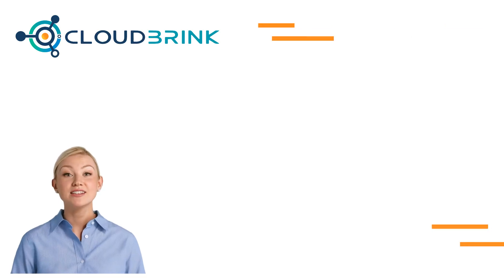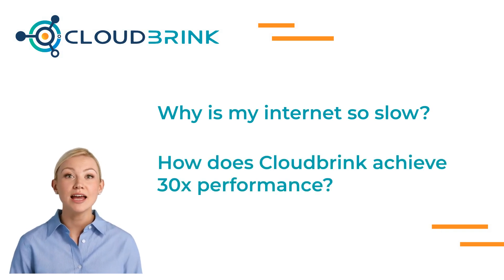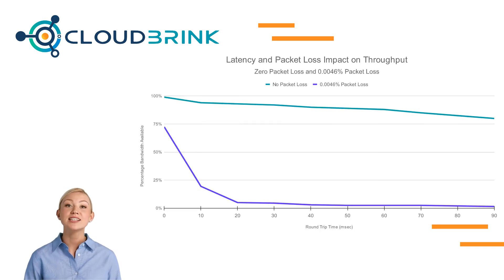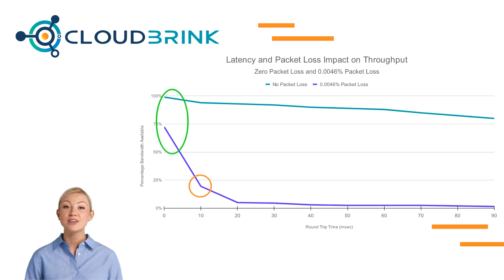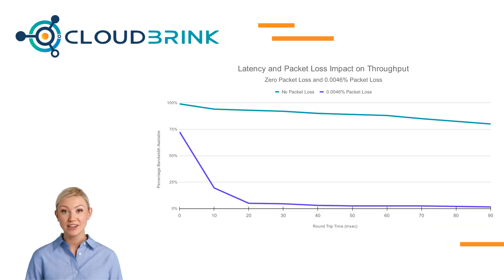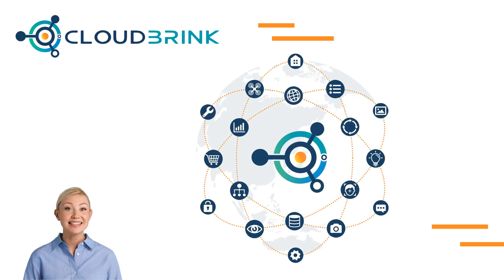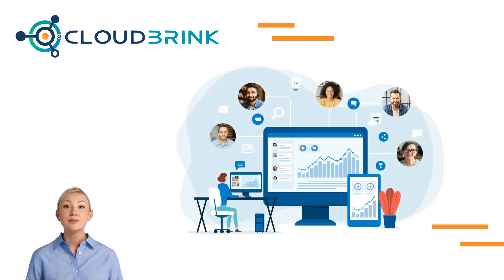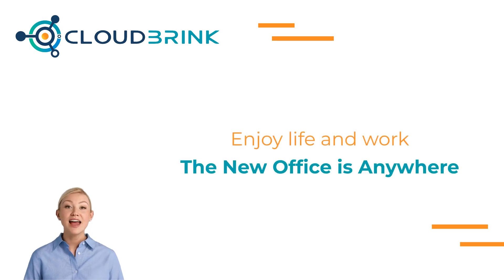How Packet Loss Destroys VPN & ZTNA Performance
Packet loss could be ruining your secure remote access! 🚨 Did you know that just 0.5% packet loss can reduce effective throughput by a staggering 99%? That means your 100mb broadband can feel like just 1mb when using traditional solutions like VPN or ZTNA.

This video dives into the impact of packet loss on secure remote access performance and why it’s critical for VPN and ZTNA users. We’ll also show how advanced solutions like Zscaler ZTNA kill your worker productivity. Whether you’re a remote worker, IT professional, or enterprise leader, this is your guide to seamless, high-performance secure access.

Key topics covered:
✅ What is packet loss and why it matters
✅ The shocking impact on VPNs and ZTNA throughput
✅ How less than 0.5% packet loss crushes broadband performance
✅ How Cloudbrink's Personal SASE with high-performance ZTNA solves the issue

Say goodbye to sluggish remote access! Hit play to learn how to optimize your secure connection and boost productivity today.